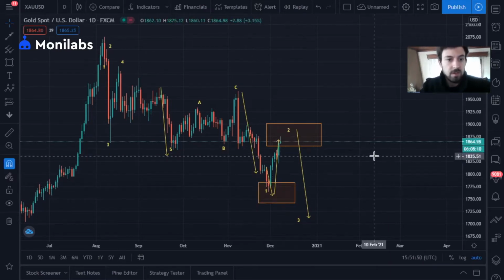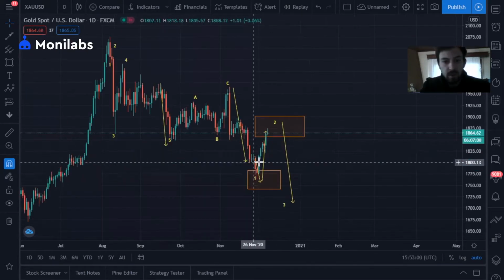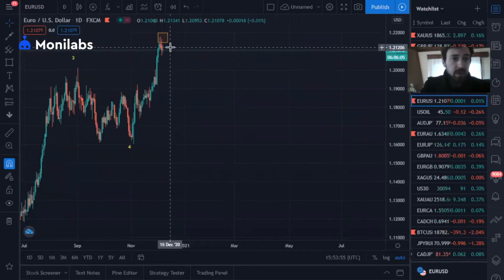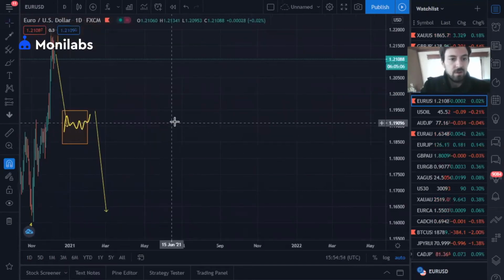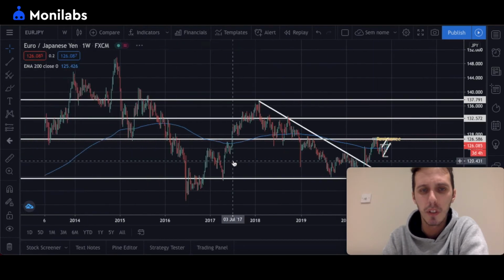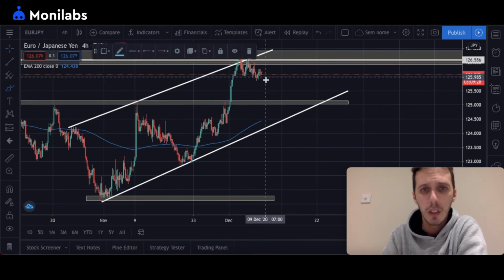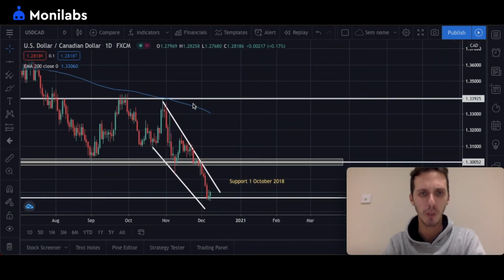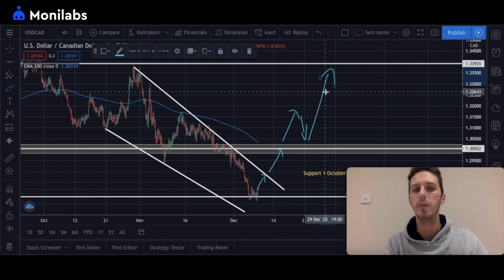Monilabs - Weekly Breakdown 7-11 December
Welcome To Weekly Breakdown by Monilabs.

In this type of video we will analyse the most essential pairs for the coming  week ahead.

We cover a range of different topics in our analysis and different strategies.

In a simpler way, this videos will help you to understand how Monilabs look at the market searching for possible buy or sell positions.

If you want to start trading and don't know, how we have a service for you!
SmartTrading ™ beta enables you to invest in the Forex market like a Pro. We made account management accessible to everyone. All the trading orders will be placed automatically in your account based on our pro traders analysis. Have a look in our website 👇